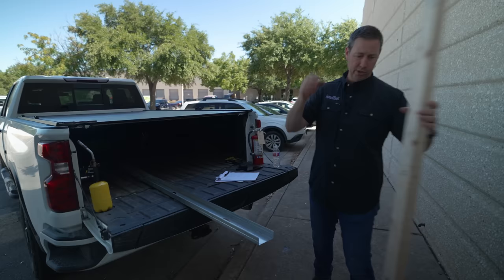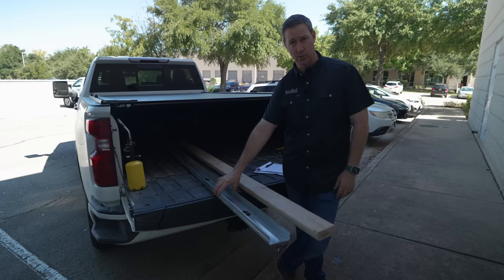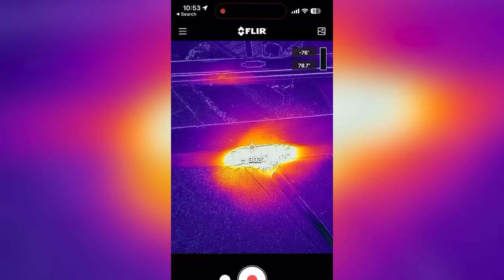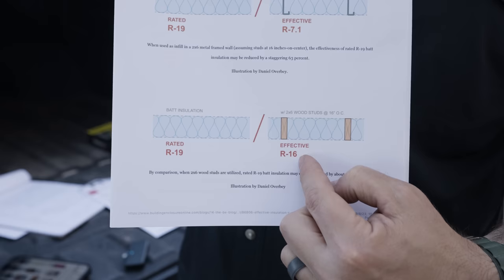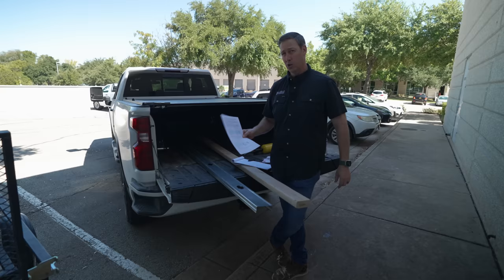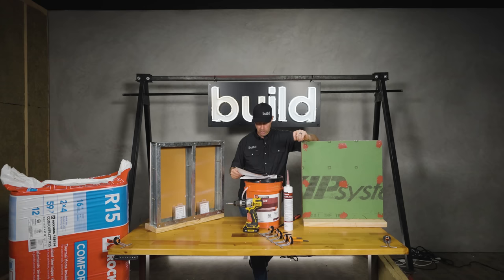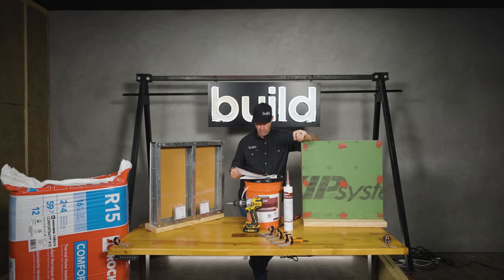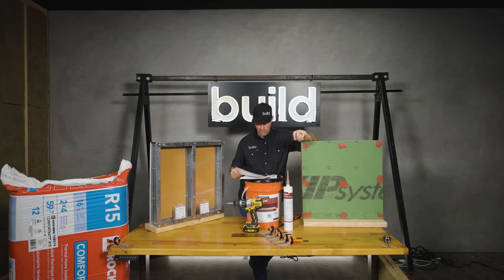Framing Studs: Steel vs Wood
Matt puts both steel and wood studs to the test to figure out which is best for residential use and then tests out a new product from Prosoco that helps bring out the best in both materials when it comes to thermal bridging and water tightness.